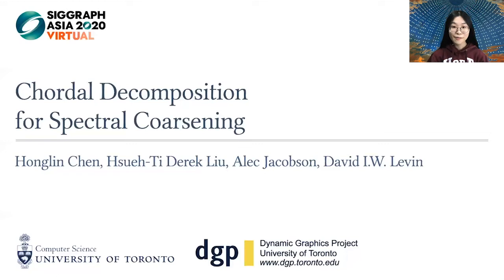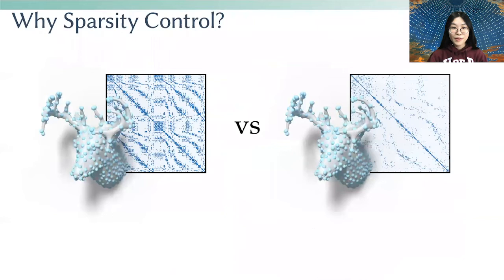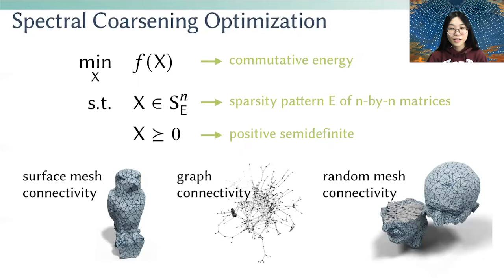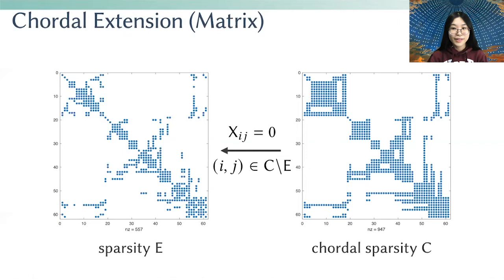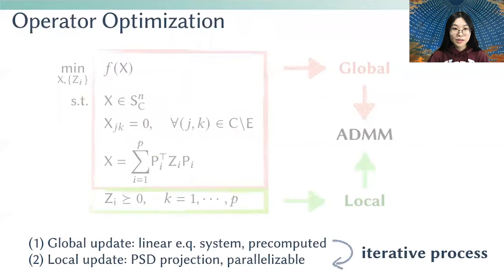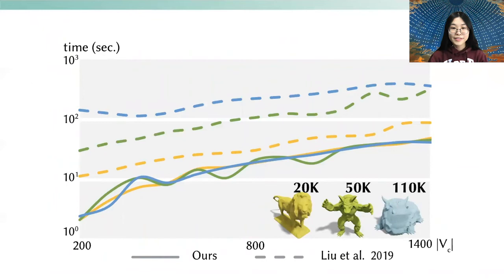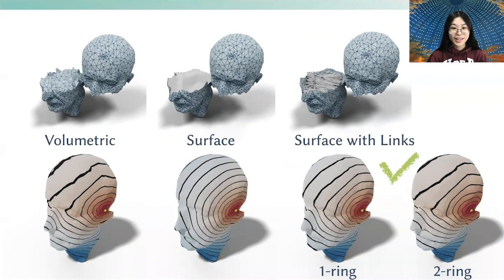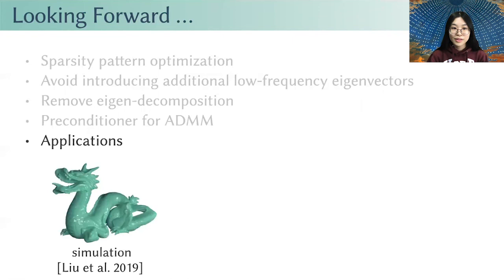Chordal Decomposition for Spectral Coarsening (SIGGRAPH Asia 2020)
SIGGRAPH Asia 2020 Technical Paper Talk for the paper "Chordal Decomposition for Spectral Coarsening", by Honglin Chen, Hsueh-Ti Derek Liu, Alec Jacobson and David I.W. Levin.

ABSTRACT

We introduce a novel solver to significantly reduce the size of a geometric operator while preserving its spectral properties at the lowest frequencies. We use chordal decomposition to formulate a convex optimization problem which allows the user to control the operator sparsity pattern. This allows for a trade-off between the spectral accuracy of the operator and the cost of its application. We efficiently minimize the energy with a change of variables and achieve state-of-the-art results on spectral coarsening. Our solver further enables novel applications including volume-to-surface approximation and detaching the operator from the mesh, i.e., one can produce a mesh tailormade for visualization and optimize an operator separately for computation.